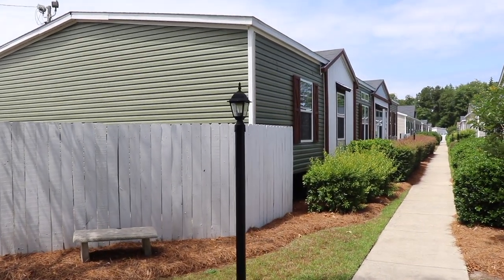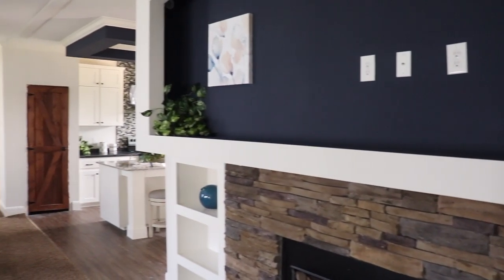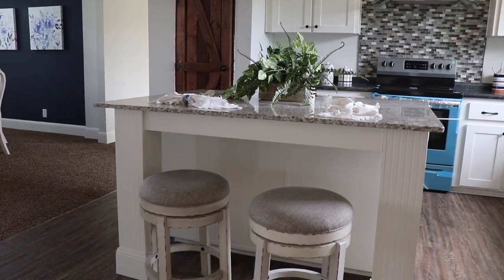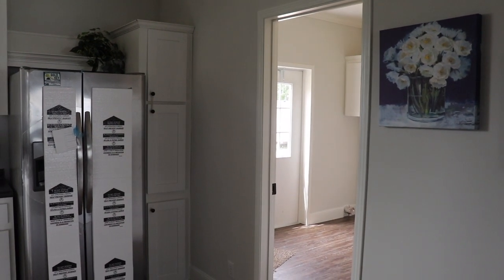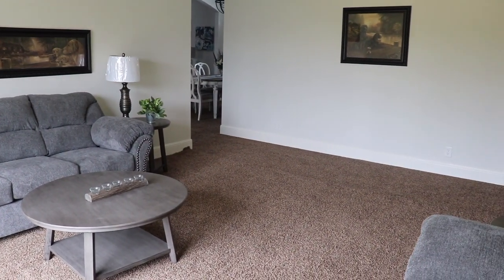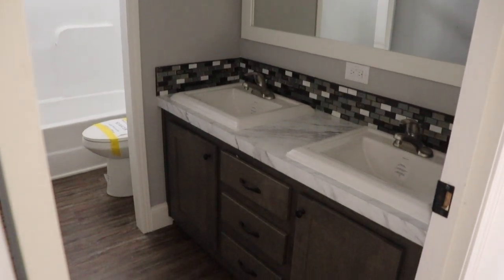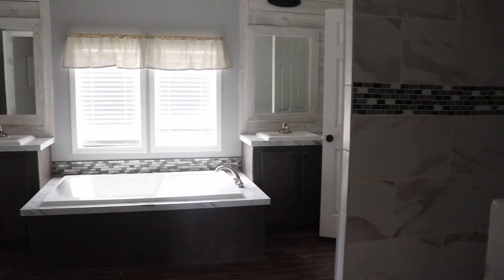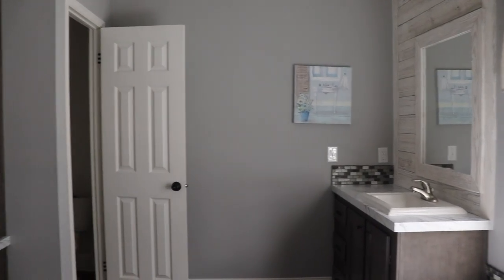the Patriot by Live Oak Homes | Staged With Pricing | Mobile Home Diva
Hey Family ,

This lot model was priced at $129,900 at the time of viewing

$christielove1

🔴 Main Channel

🔴 send correspondence or packages to CMeVlogz , please email and ask for mailing address!!!